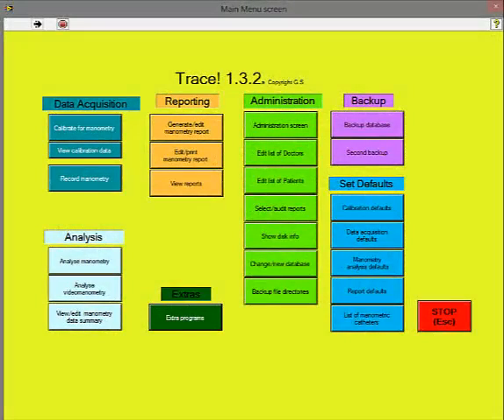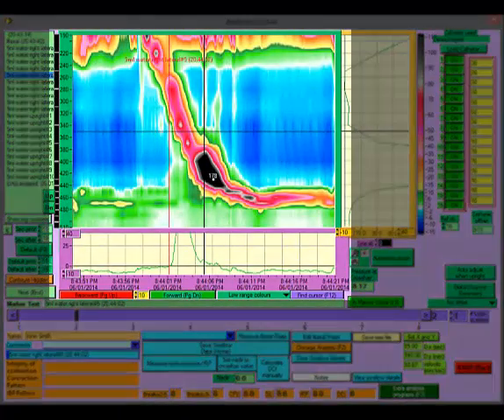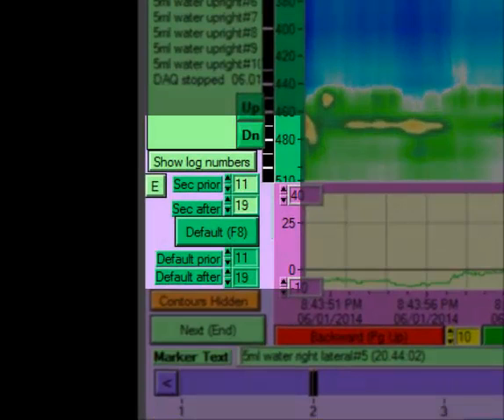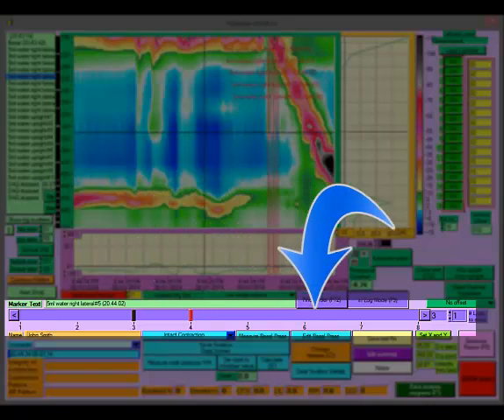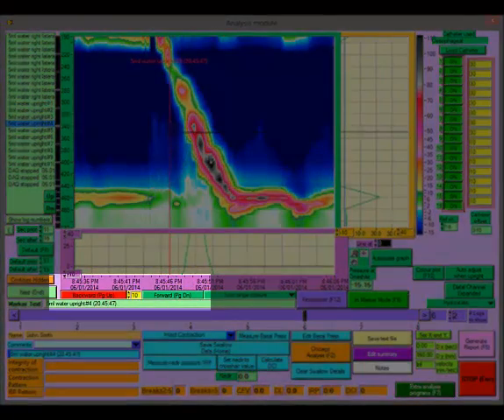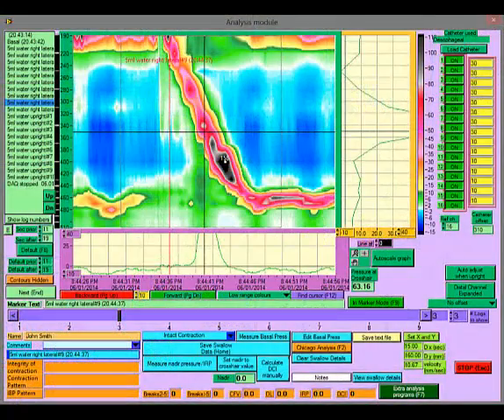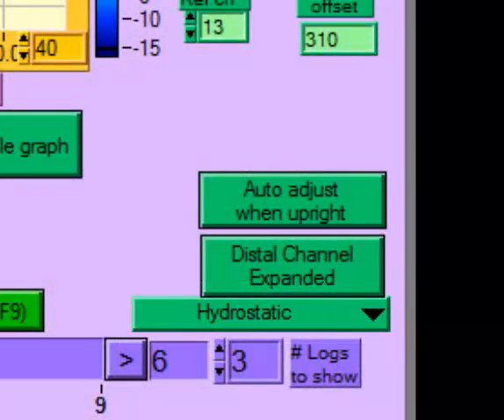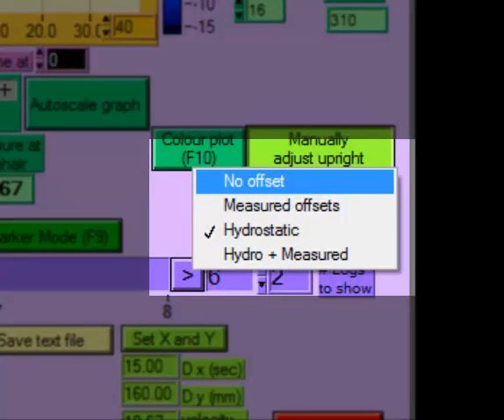Trace!1.3 Analysis Part 1 - Displaying Data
A description of the Analysis Screen in Trace 1.3.2 focussing on the methods of displaying data